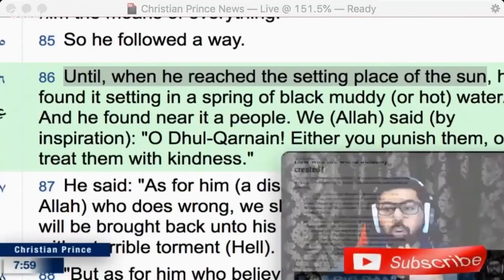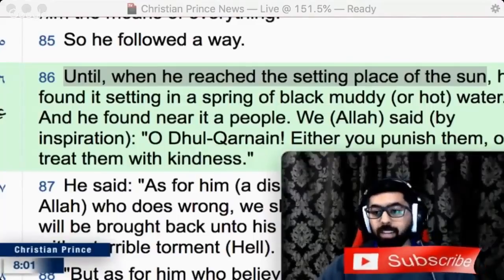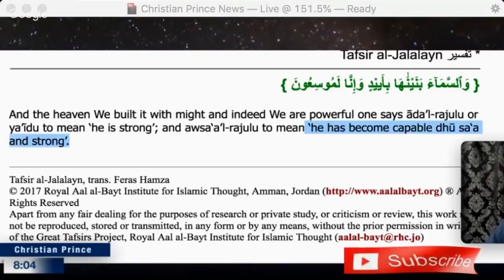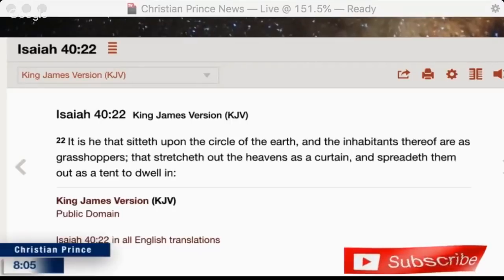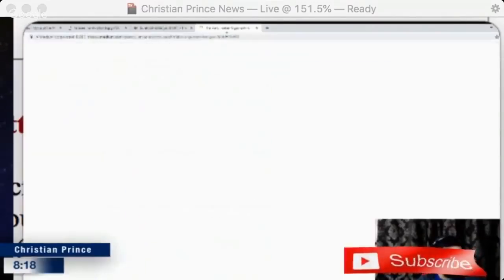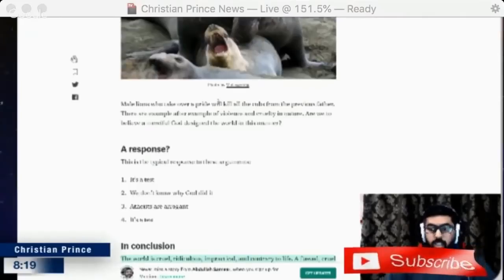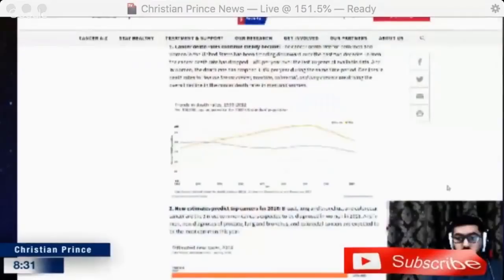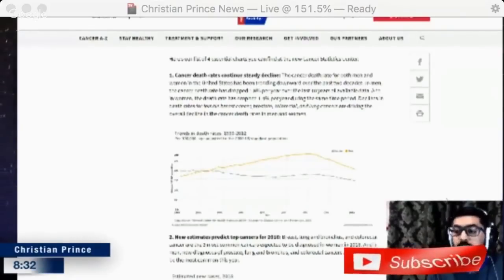Funny "Science" of ex-Muslim, now avowed atheist Sameer Abdulah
This is a repost of excerpt of a Christian Prince video from March 11, 2019 from the Arabian Prophet YouTube Channel –

Christian Prince’s Ministry has produced thousands of videos. Some are available on his YouTube Channels and others seemingly lost when YouTube canceled one of his channels. If you type in Christian Prince in the Search heading and refine your search to years long past you may find videos of his that others still host as their channel did not suffer the same fate as did Christian Prince’s. If you would like to download any of Christian Prince’s videos and host them on your channel feel free to do so. Post them in their entirety or edit them to highlight a subject you think might be of interest to the YouTube community. God Bless.

Twitter.com/Christistheone1

Books by Christian Prince

If God is truth, anything that deviates from Him is a lie.